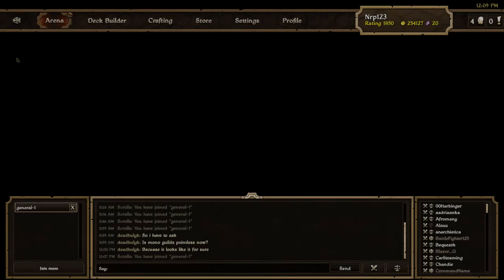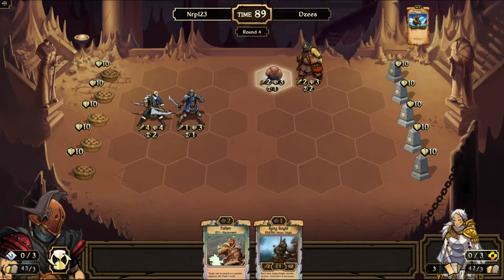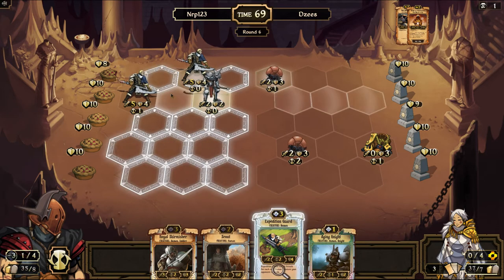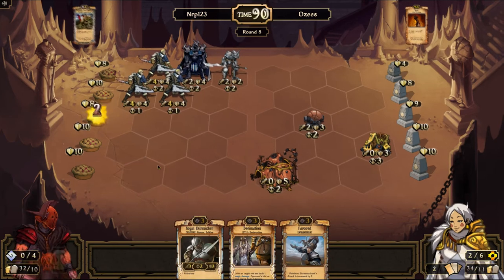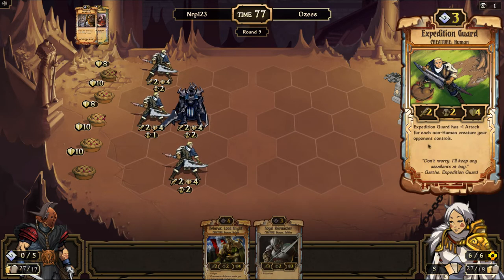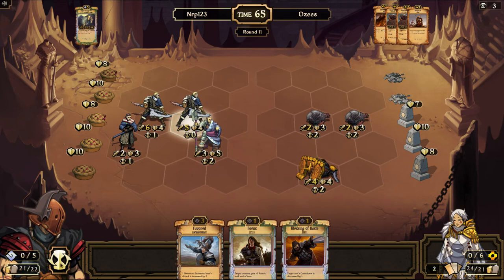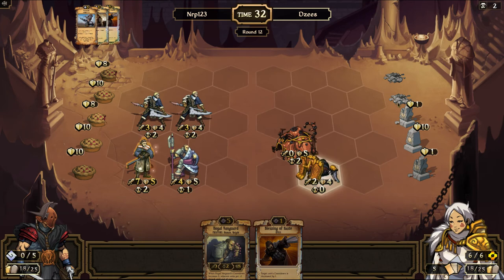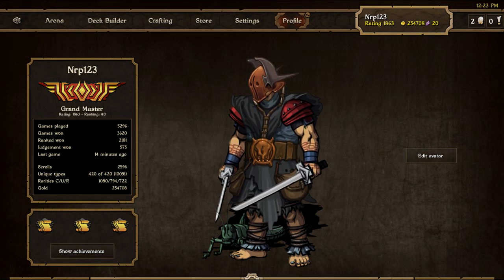The 3 Butchers! Scrolls Ranked Match E83 Tempo Order vs. Automatons